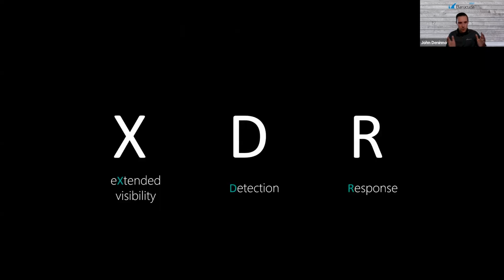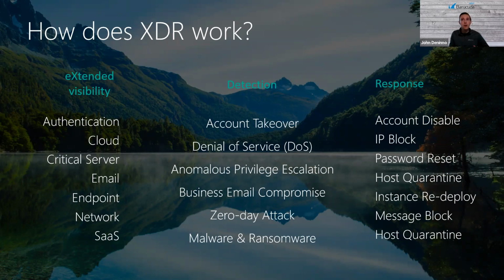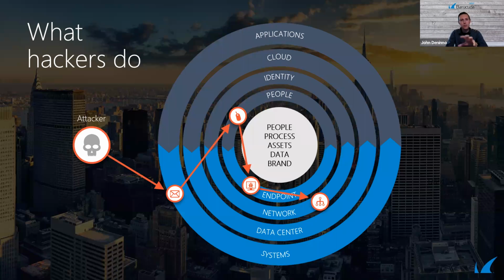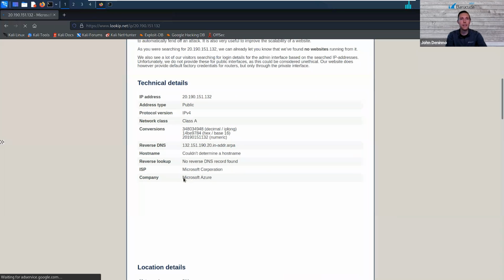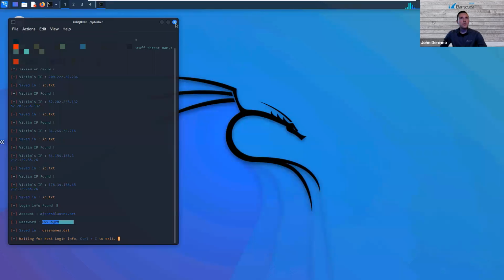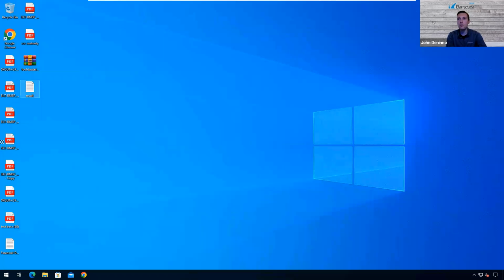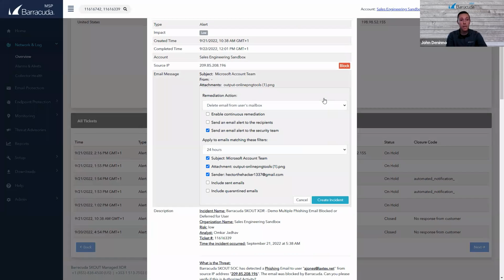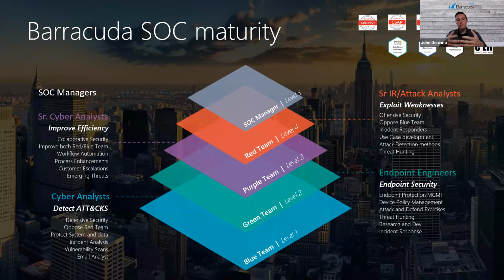What is XDR and why does it matter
The cybersecurity industry is full of acronyms, and today, “XDR” is one that is not universally well understood. Watch this webinar as John Deninno, seasoned cybersecurity professional and XDR expert, shares a clear overview guaranteed to de-mystify XDR for once and for all.